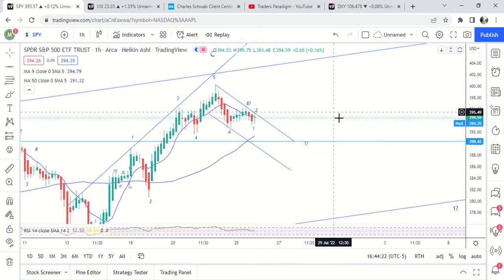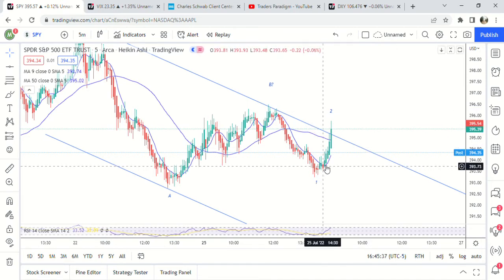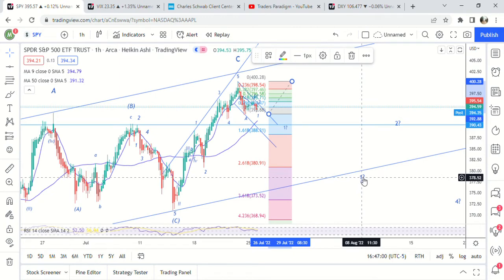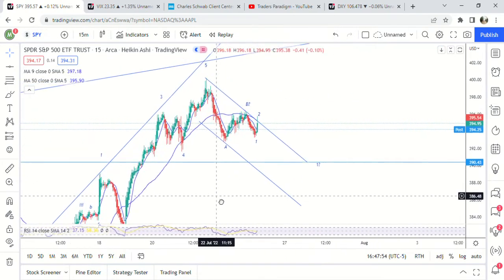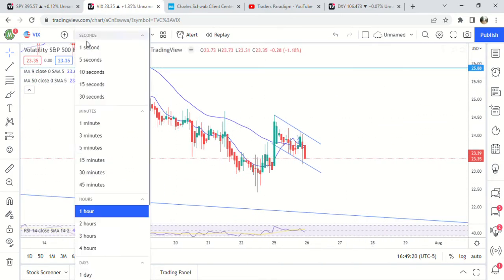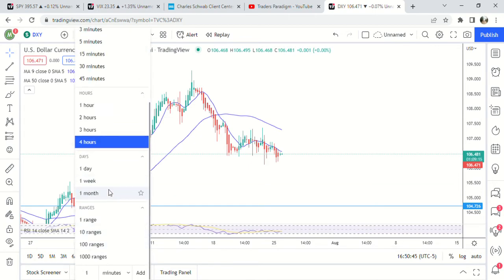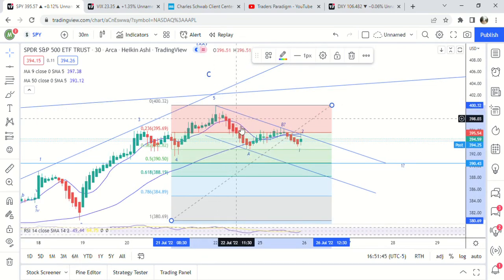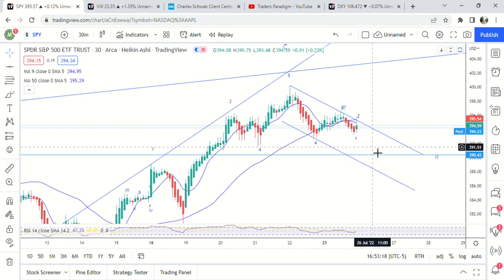$SPY Stock Update 7/25 | Up Or Down Tomorrow? | 390 Or 400?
In this video I go over my trades today on $SPY and go over my expectations for the next couple of days.  Will earnings be bullish or are we going to sell off more?

📗 Books
Black Swan
5 Waves To Financial Freedom